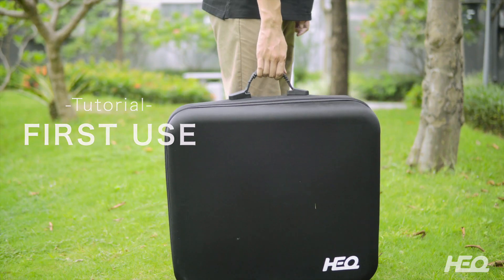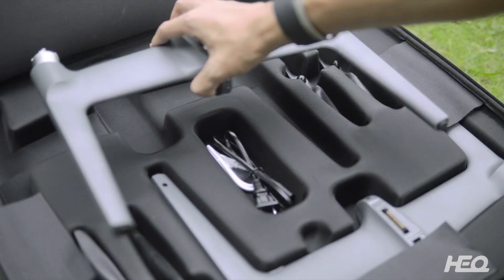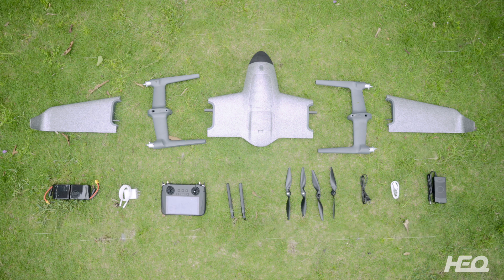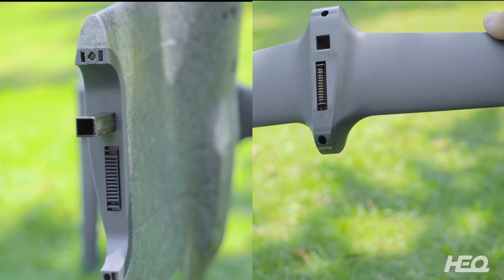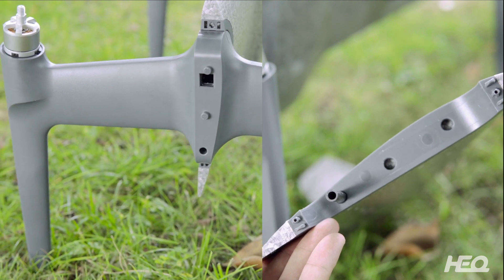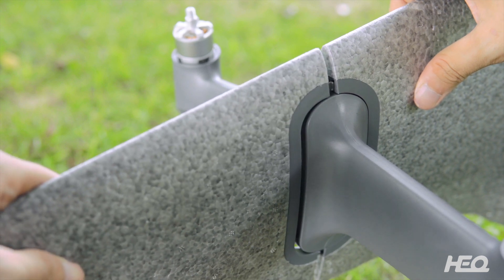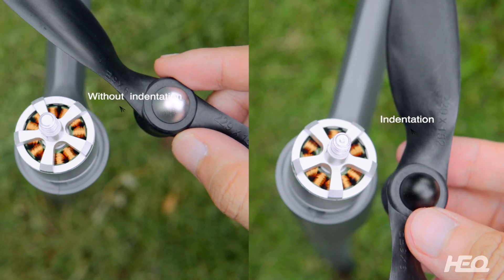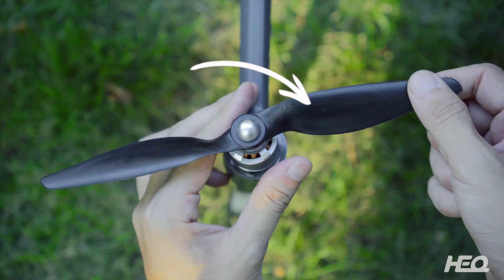Swan voyager tutorials - unboxing and assemble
Welcome to the Heq swan voyager tutorials. In this video, we will unboxing the drone and teach you how to assemble your drone.
For more information about Swan voyager, please visit our YouTube channel or our